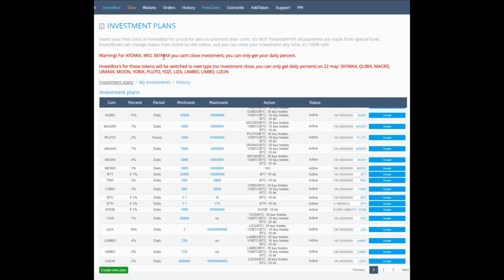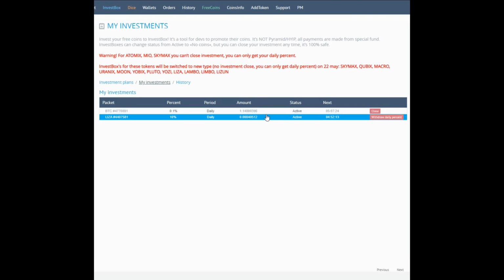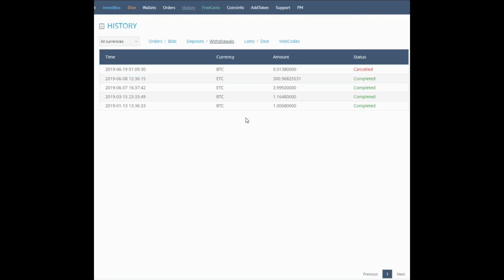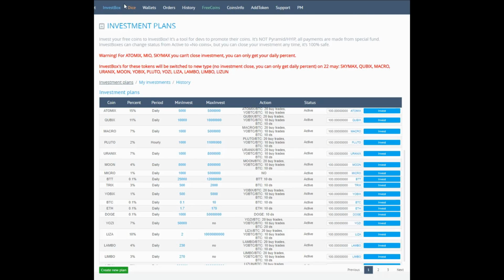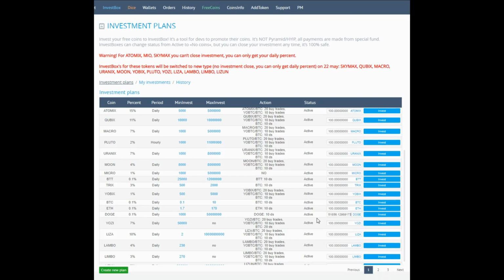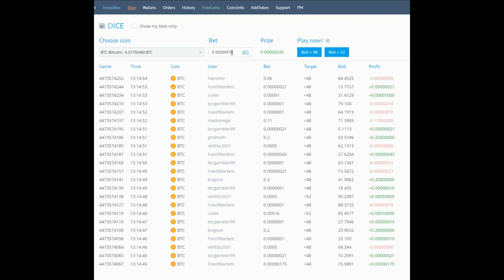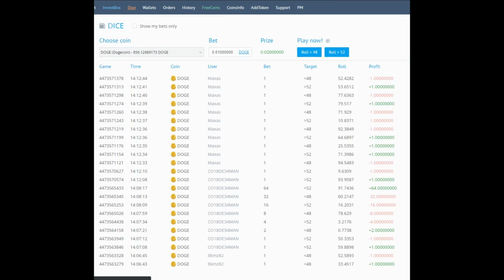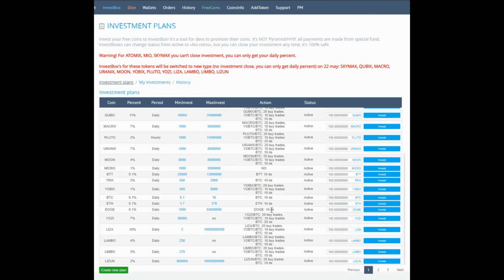How to earn 0.1% - 10% daily with Yobit InvestBox Update with Bitcoin, Ethereum & Doge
- Bitcoin - 1Fu3i4SPqL2n2WdjF79WFueRH5vnQ2sSK5
- Ethereum - 0x66ADFe289c66Da6faaDA112aCb9F6FF8a55100C5
- ETHClassic - 0x18C19f2B39EAf66656F0930223c9AedEAa7f1Aba
- Litecoin - LanFjKUX9su1hkYntddPwscDM4TKNf1mFZ